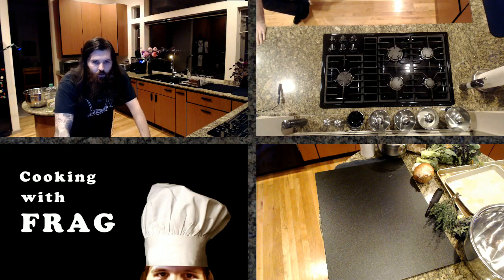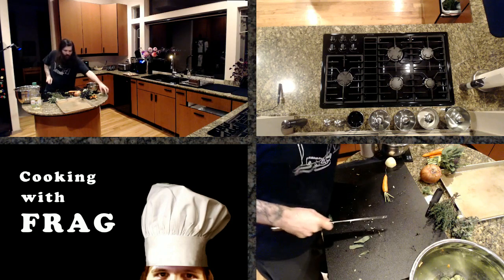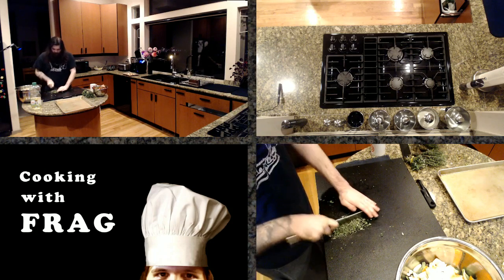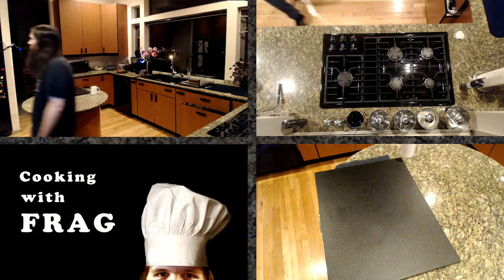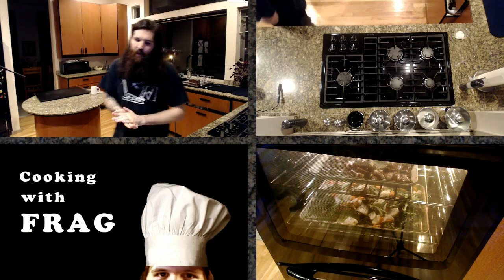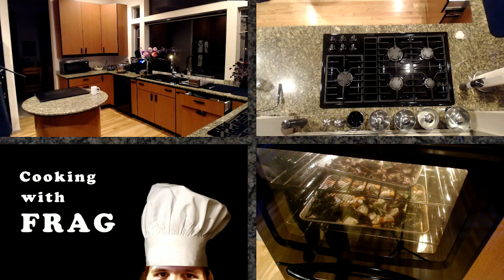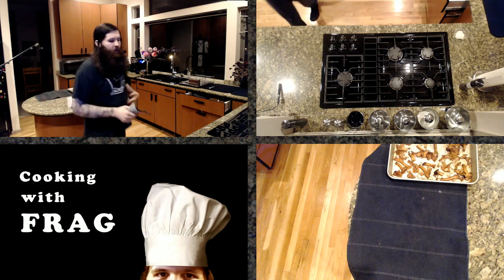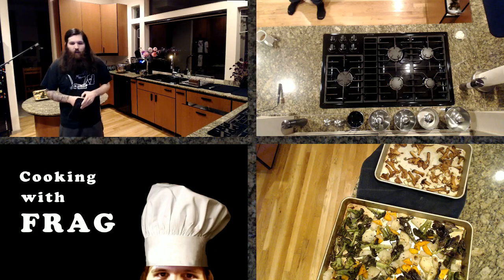CWF (S3/E2) - Roasted Vegetables